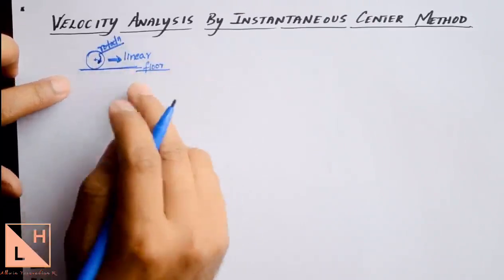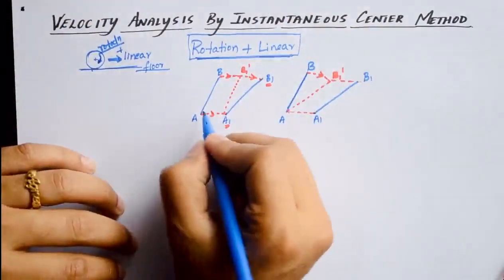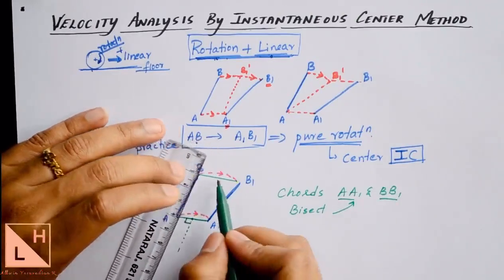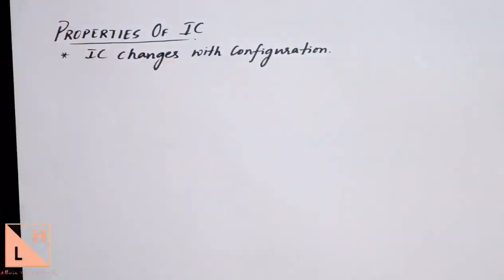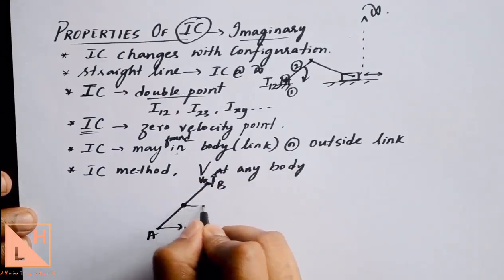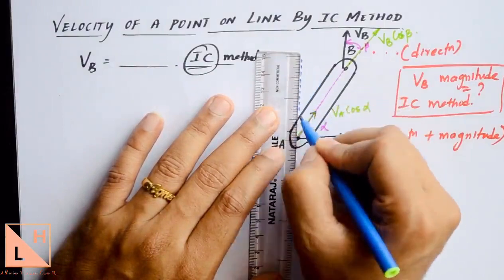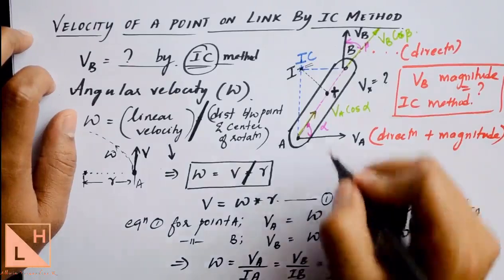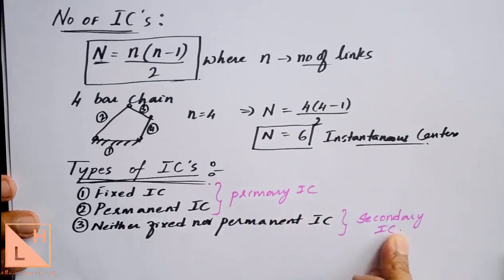Kinematics of Machines_Instantaneous Centre Method_Velocity Analysis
Introductory concepts of Velocity Analysis by Instantaneous Centre Method for simple mechanisms.